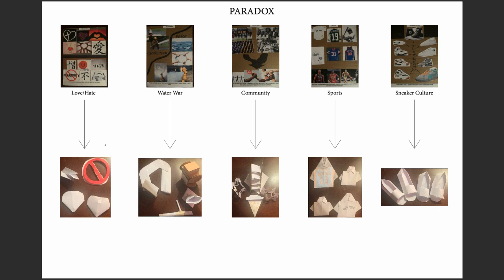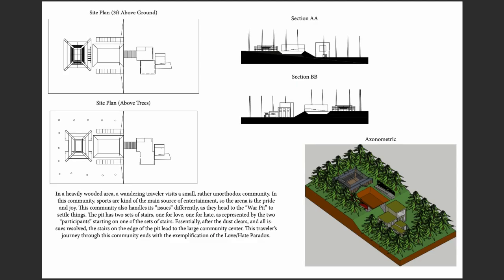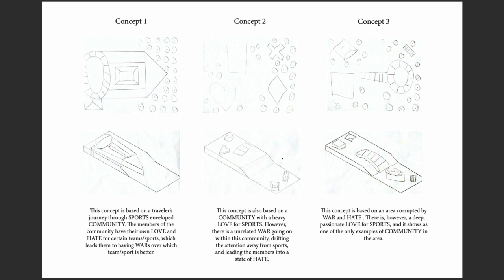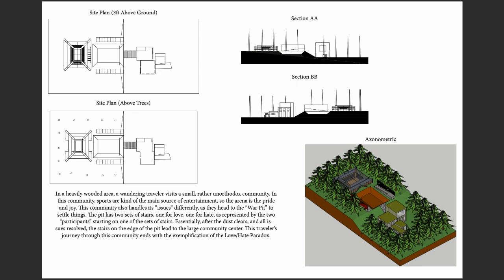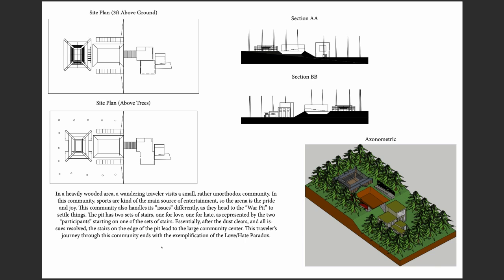Project 2 Presentation